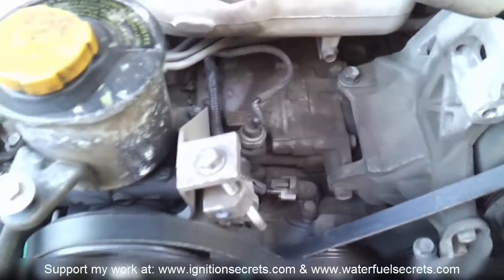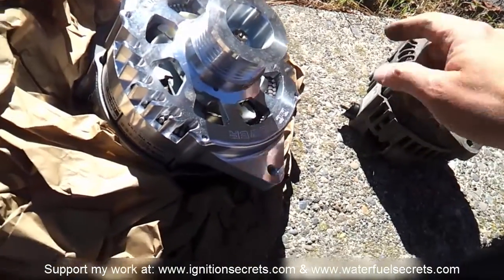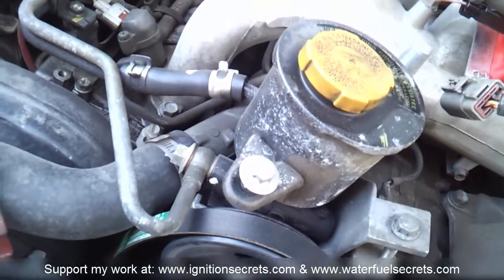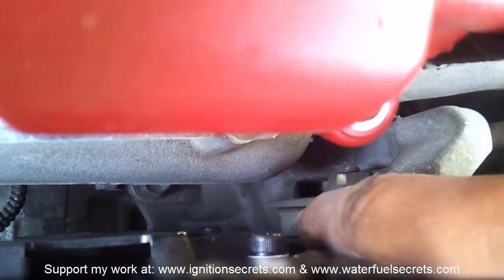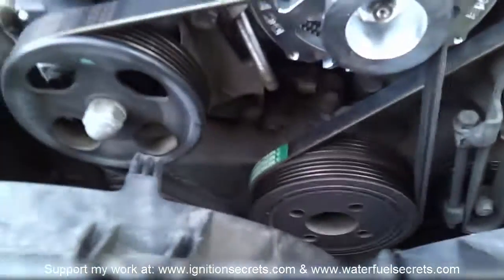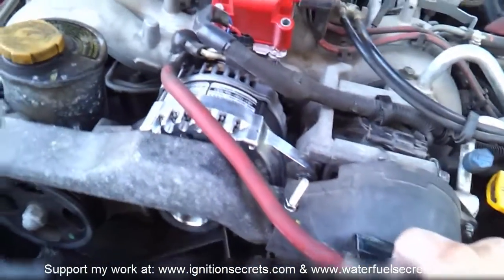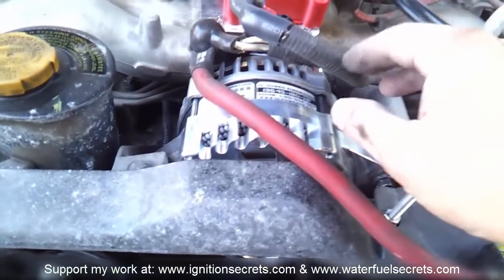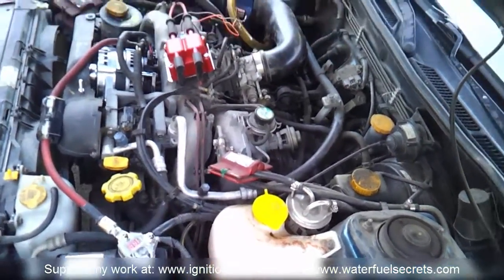Alternator Upgrade 180 Amps - 1998 Subaru Legacy GT 2.5 EJ25